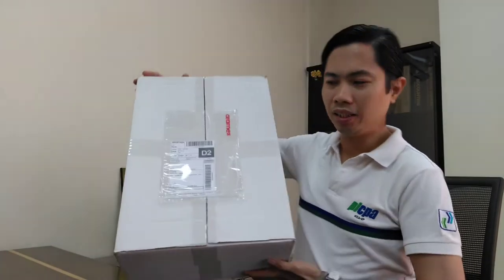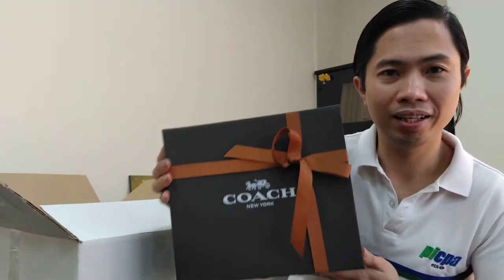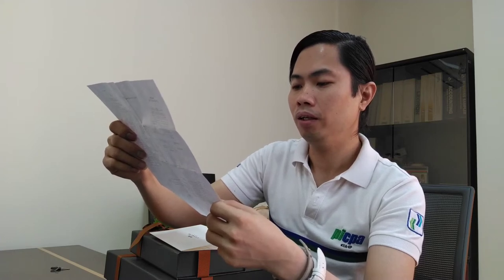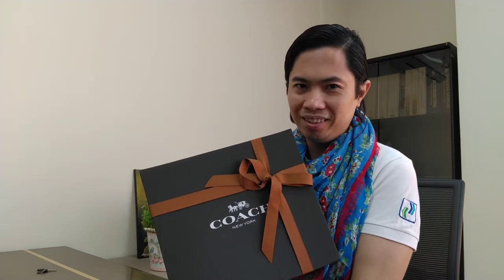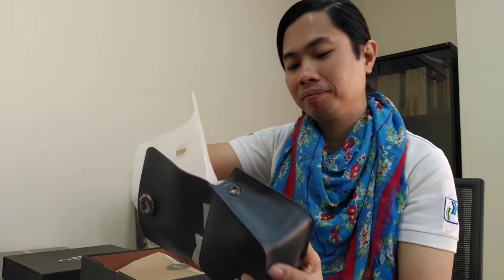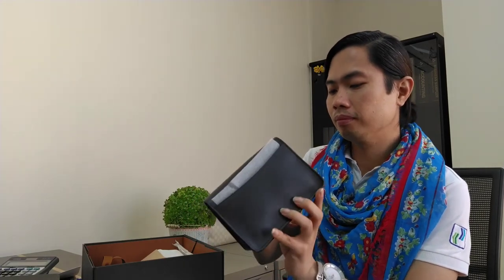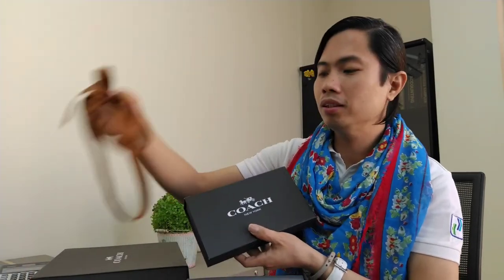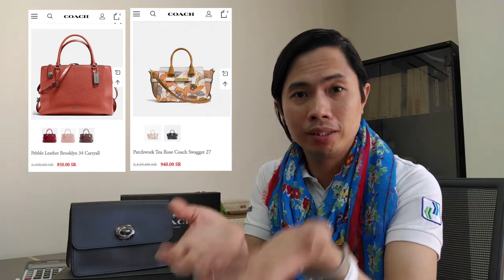BIRTHDAY GIFT OVERHAUL : COACH UNBOXING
Musician: Jeff Kaale

Musician: @iksonmusic